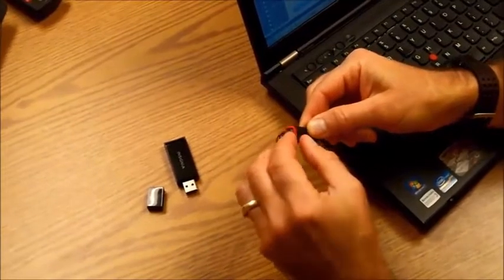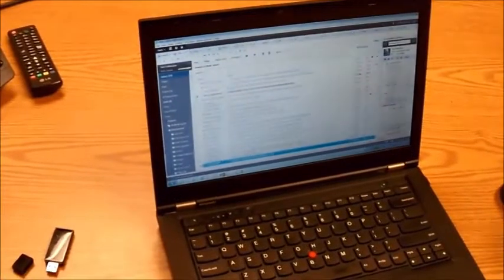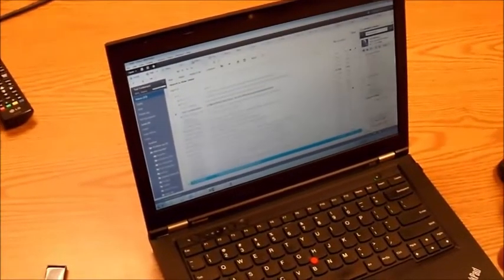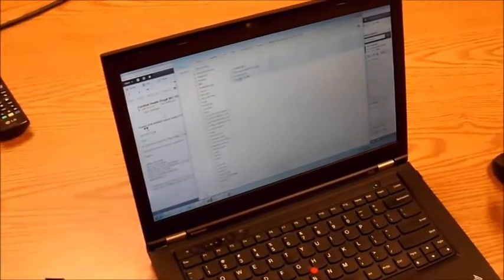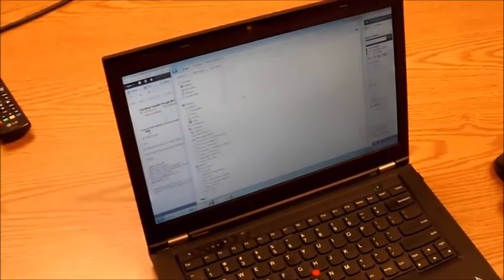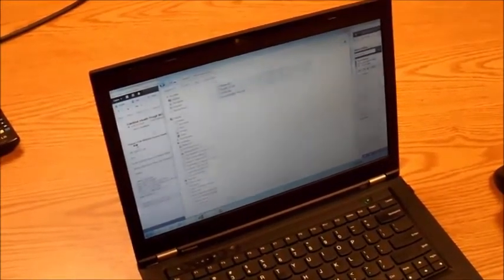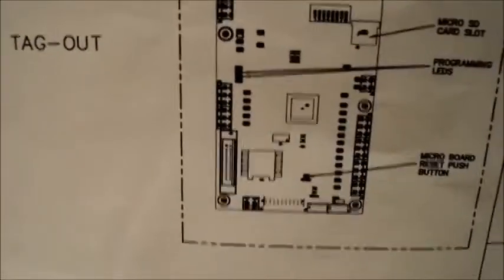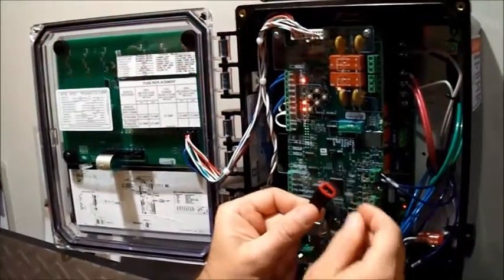Rite-Hite Gen 2 Controls Programming (updated 10 25 2017)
Gives easy instructions to download program files from Rite-Hite, to a micro SD card, and then onto the Gen 2 micro processor board.  Contact Rite-Hite for questions.

Clear, concise communication is critical to safety at the loading dock. Light communication and alarms should clearly inform dock personnel when they can safely enter and exit a truck trailer and inform truck drivers when it is safe to depart.